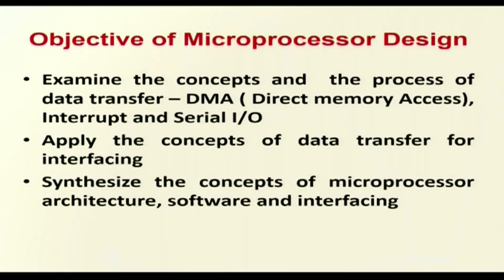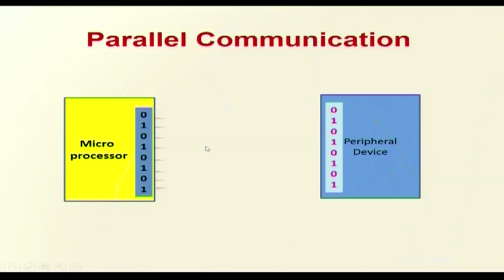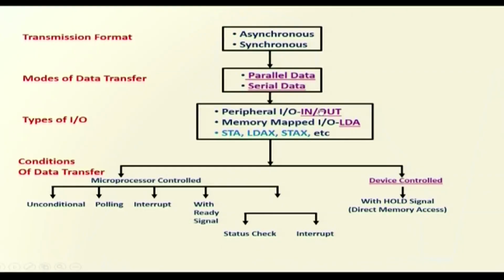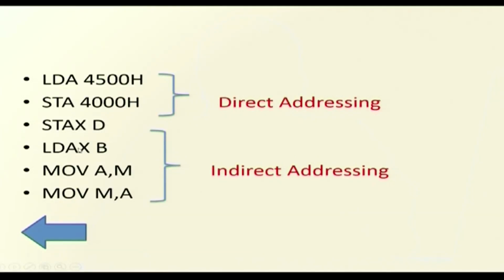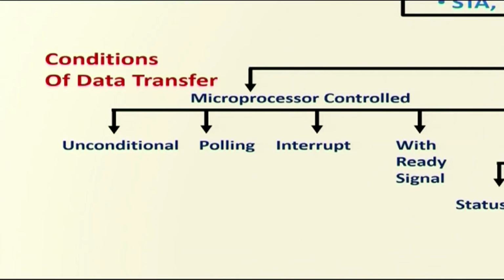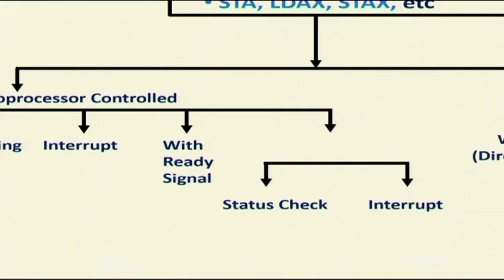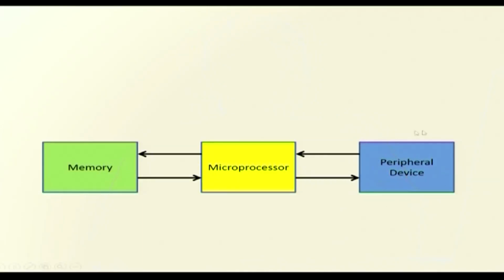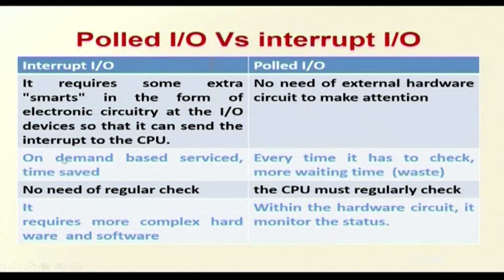Microprocessor - Part 21